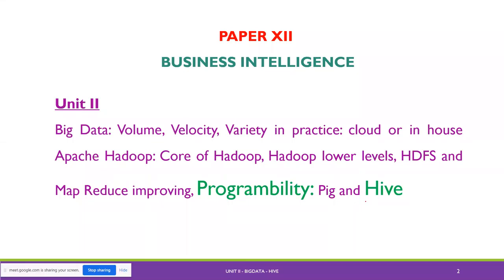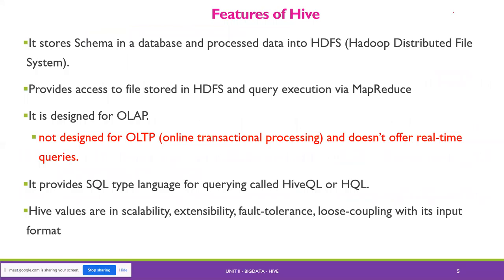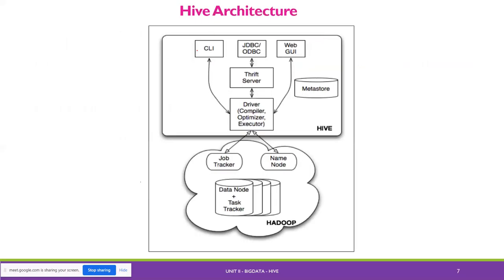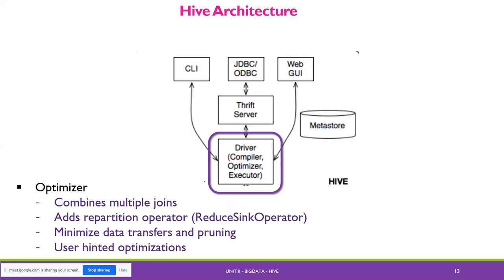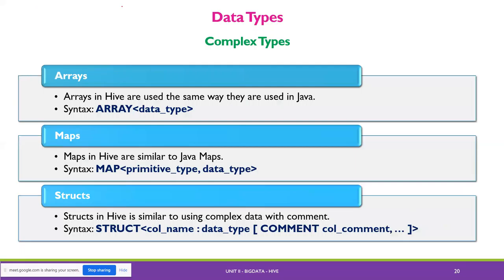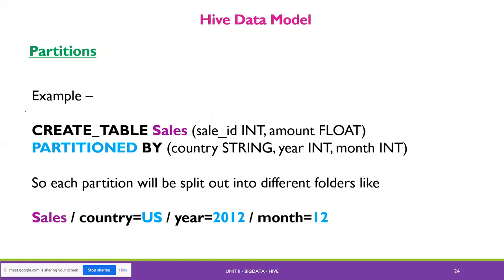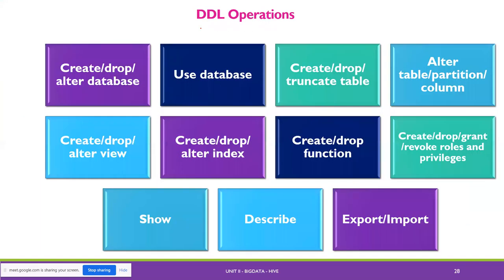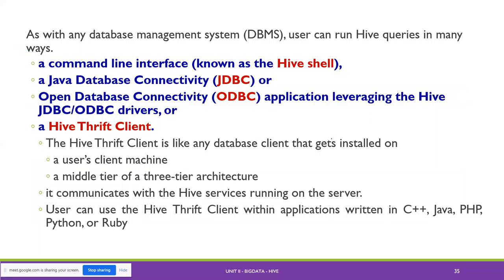BI - Unit II - Programability - Hive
Hive,
Features of Hive
Hive Architecture
Data Types in Hive
Hive Data Model
3 kinds of operation in Hive